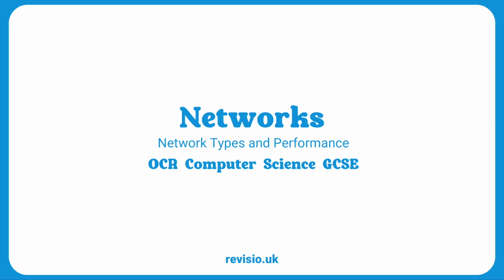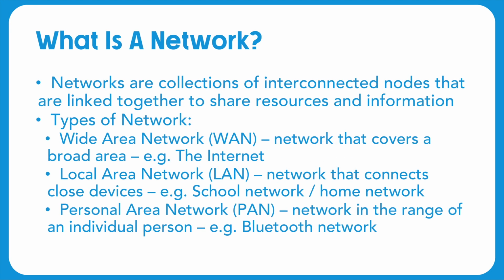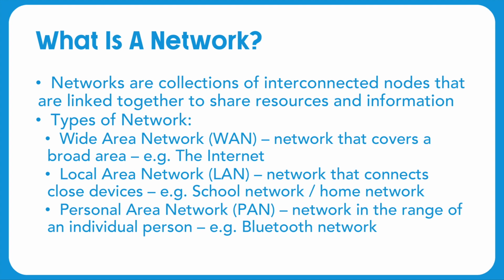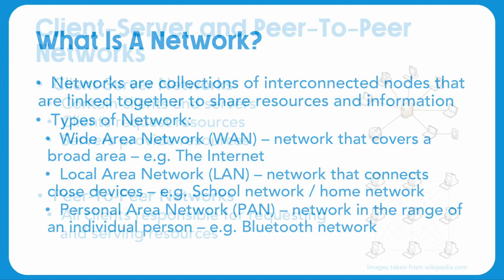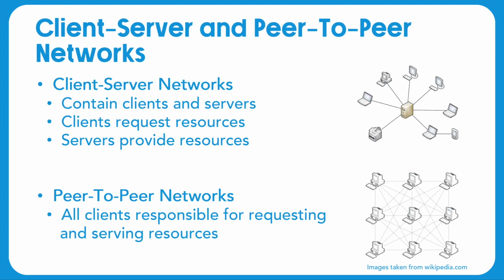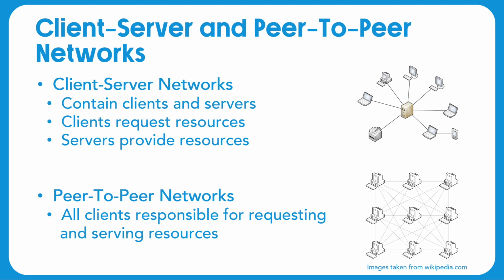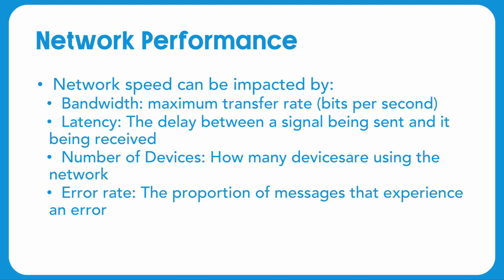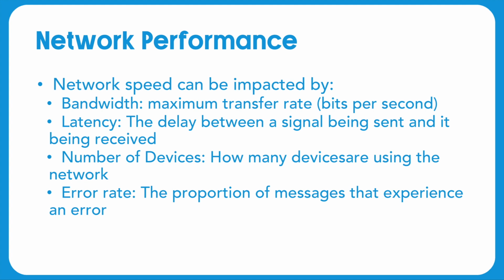1.3.1.1 OCR GCSE Computer Science - Network Types and Performance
OCR J277 Computer Science GCSE - Section 1.3.1.1:  Network Types and Performance

This video contains:
00:00 What is a Network?
00:21 PANs, LANs and WANs
00:57 Client-Server and Peer-To-Peer Networks
01:55 Network Performance
03:15 Summary